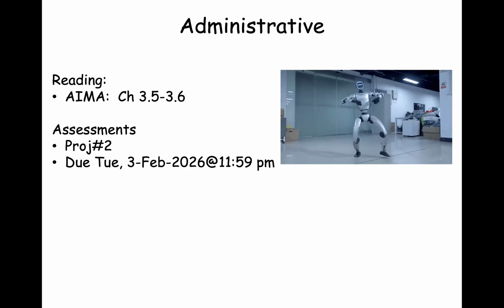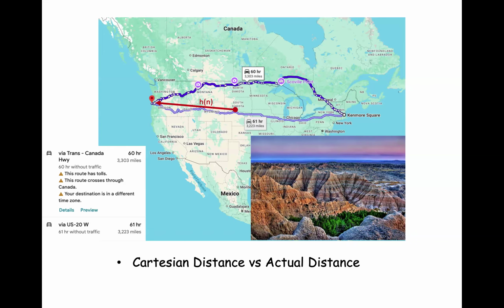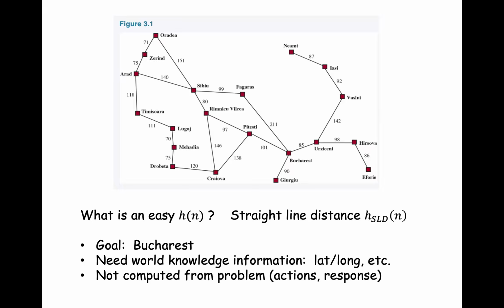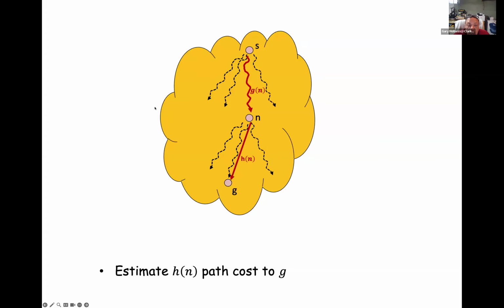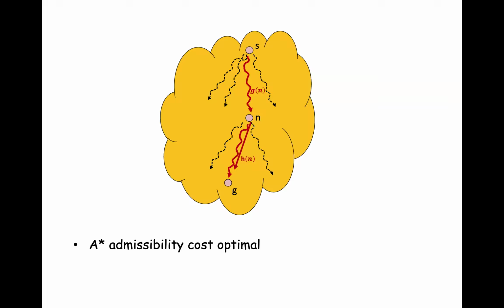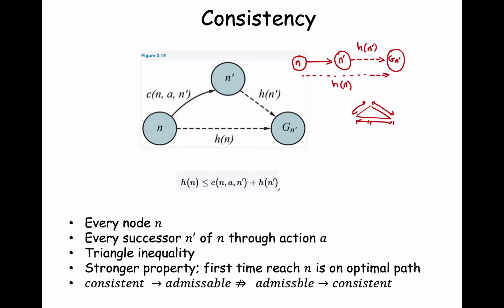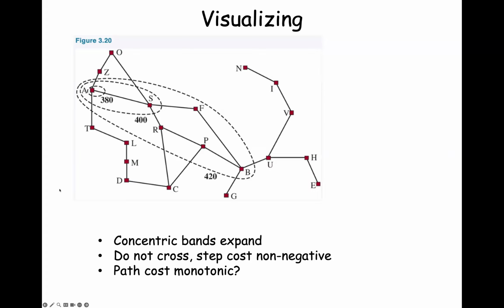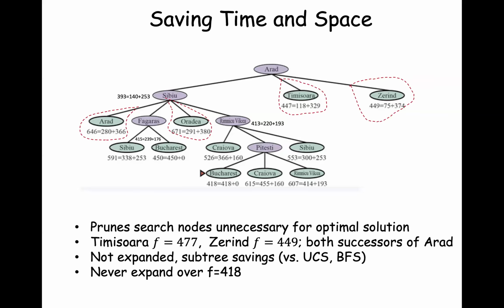Lecture#5, Informed Search, 27 Jan 2026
We discuss various aspects surrounding informed search.